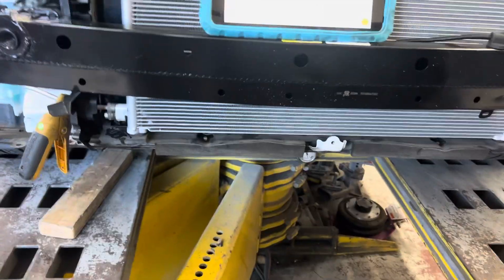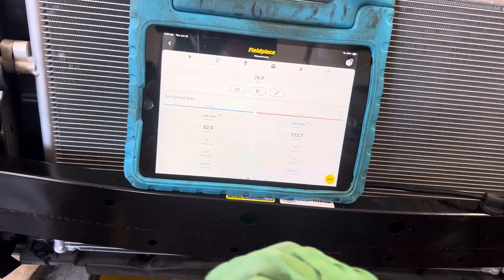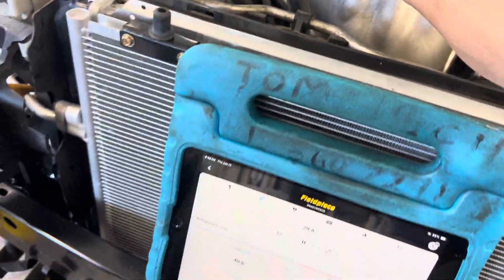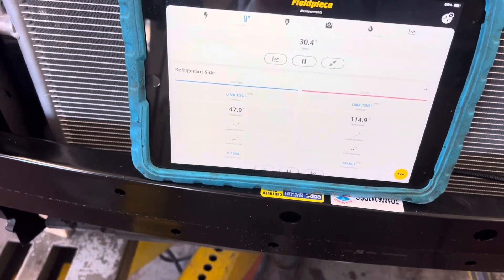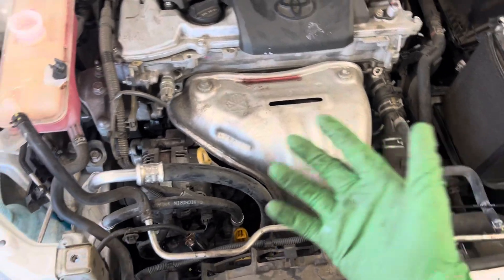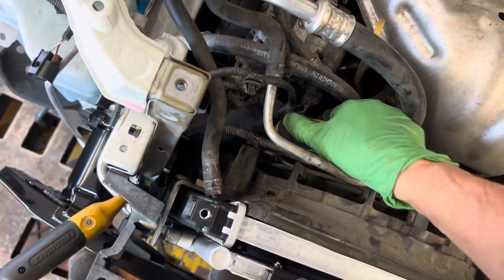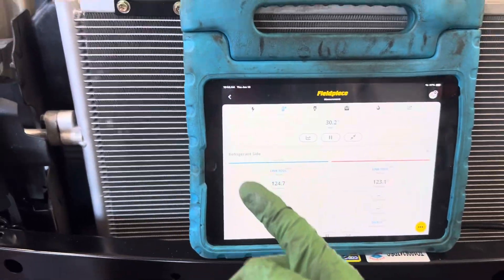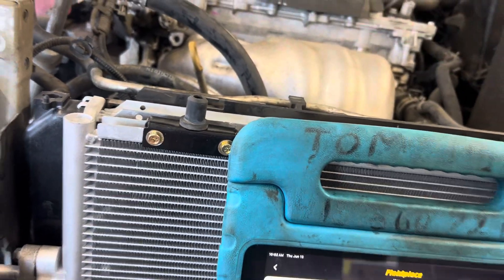Temperature drop through a restriction is like voltage drop through a resistor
Temperature drop diagnosing restricted hoses